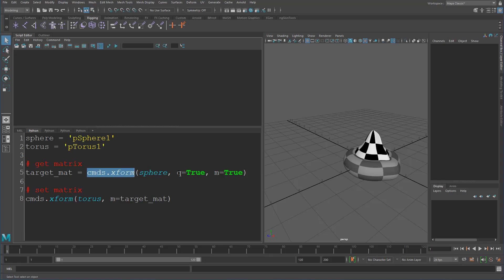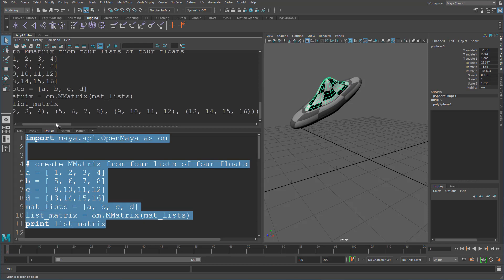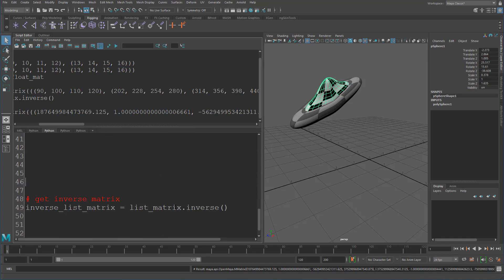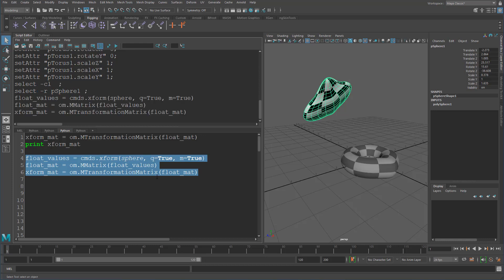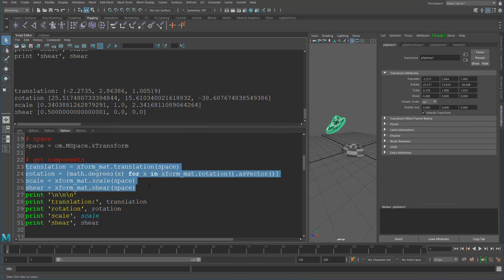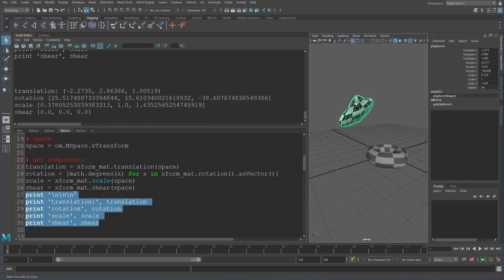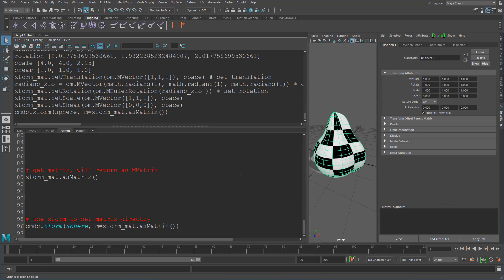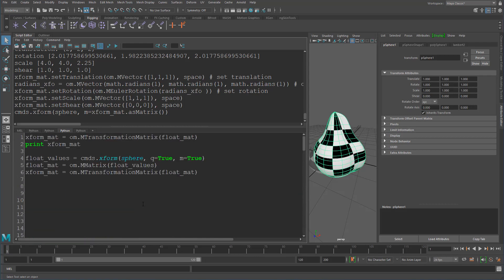Maya Math - 11 - Matrix math with Python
We'll look at how we can do matrix math with Python.